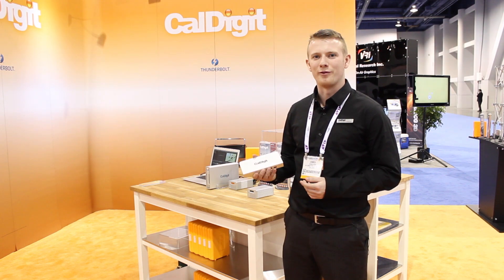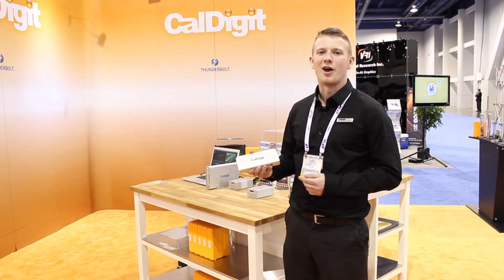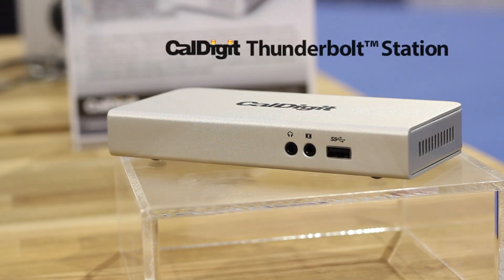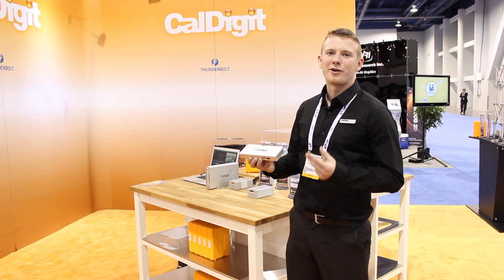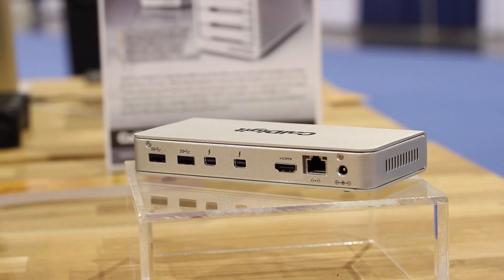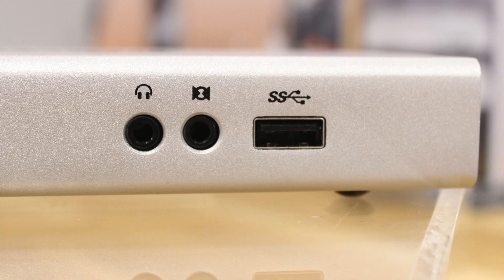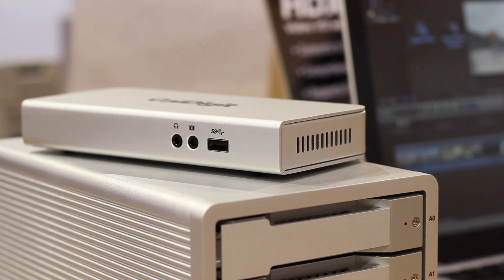CalDigit Thunderbolt™ Station @ NAB 2013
The CalDigit Thunderbolt™ Station is a portable aluminum dock that connects to any Mac via a Thunderbolt™ connection, and gives users extra interface options. The CalDigit Thunderbolt™ Station adds two Thunderbolt™ ports, three USB 3.0 ports, Gigabit Ethernet, HDMI, and Audio in/out.